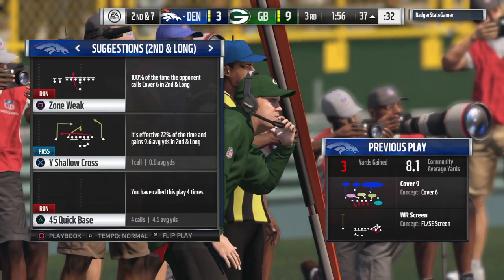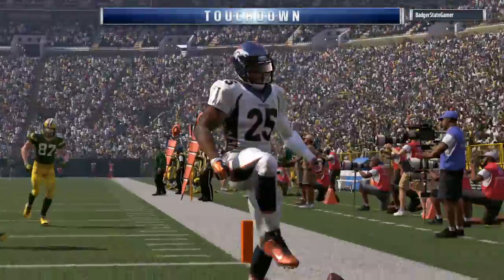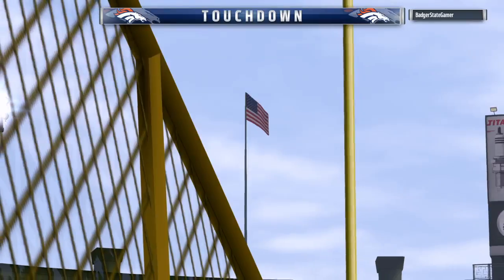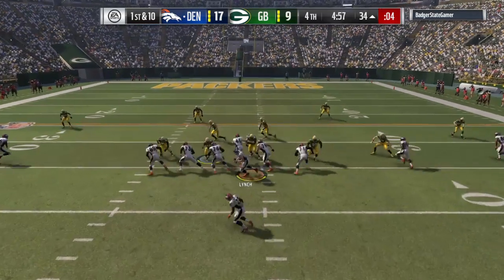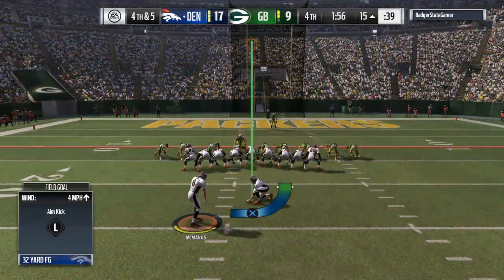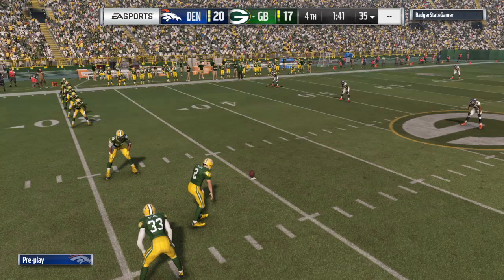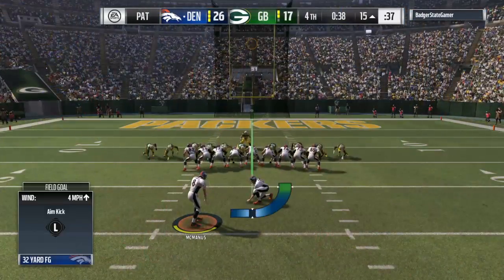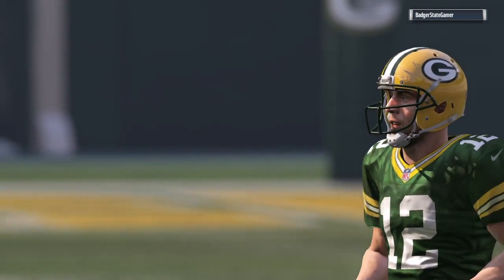Madden NFL 17_den vs gb turning point